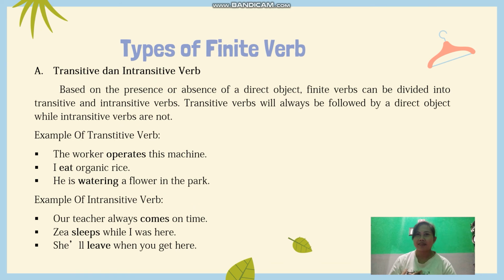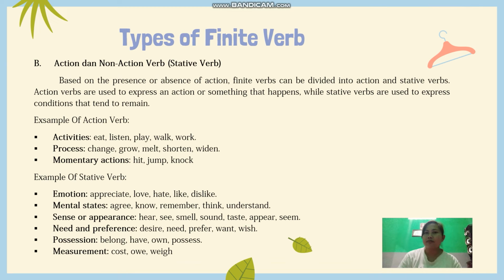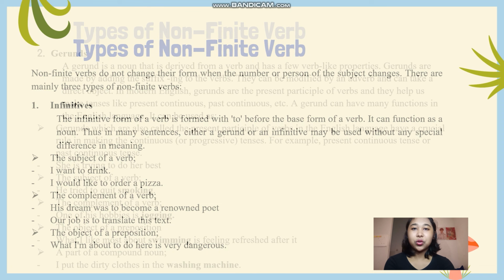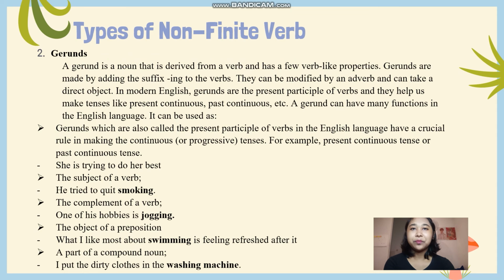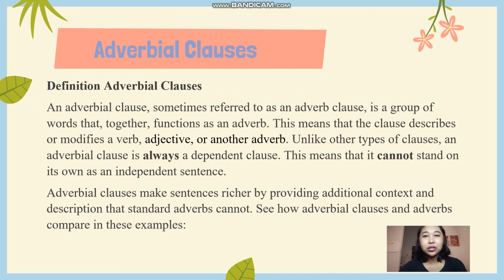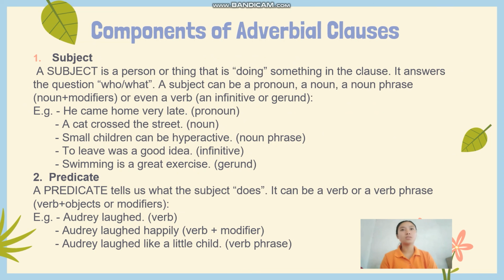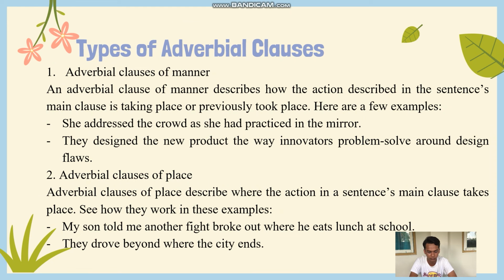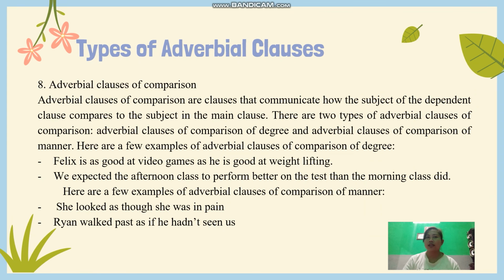Finite, Non-Finite Verb & Adverbial Clauses | Group 1 | English Verb Pattern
Finite, Non-Finite Verb & Adverbial Clauses

In a sentence, there is normally at least one verb that has both a subject and a tense. When a verb has a subject and a tense, it can be referred to as a finite verb. Some forms of a verb are referred to as non-finite. An adverbial clause, also called an adverb clause or adverb phrase, is a group of words that contains a subject and a verb. Just like adverbs, adverbial clauses modify verbs, adjectives, or other adverbs. But where an adverb is just one word, an adverbial clause is a group of words.

Compile by :
Ni Kadek AyuSri Sumiati 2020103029
I Nengah Tegteg Ariawan 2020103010
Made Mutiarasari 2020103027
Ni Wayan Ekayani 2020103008